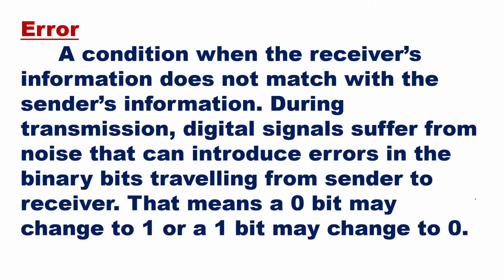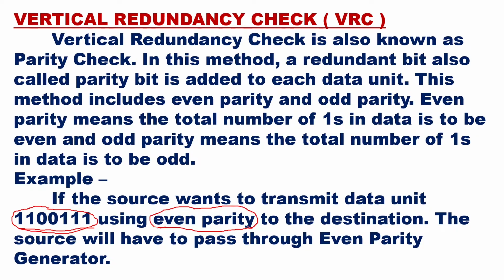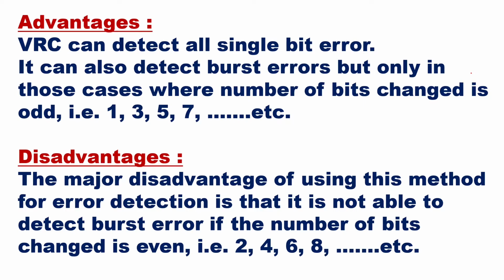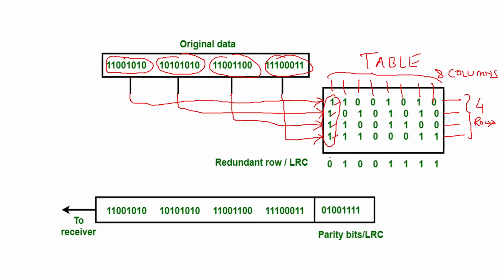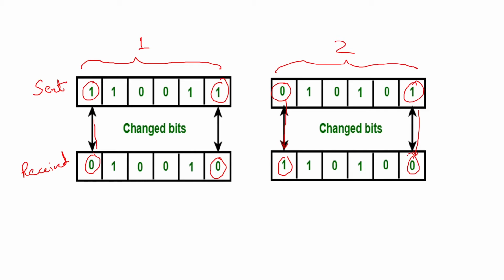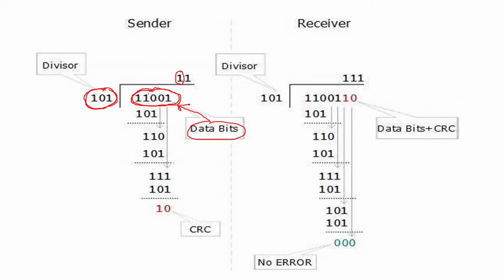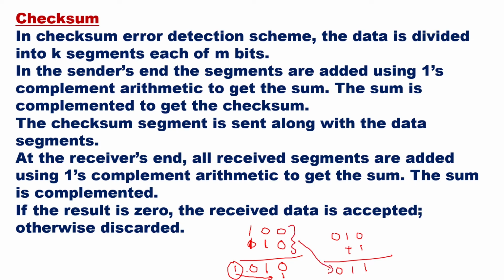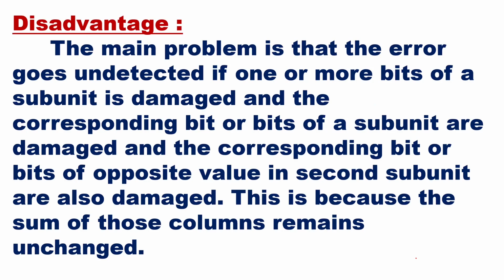ERROR DETECTION METHODS ( VRC,LRC,CRC & CHECKSUM ) | ERROR DETECTION AND CORRECTION | PART 5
VERTICAL REDUNDANCY CHECK ( VRC ) , LONGITUDNAL REDUNDANCY CHECK ( LRC ) , CYCLIC REDUNDANCY CHECK ( CRC ) AND CHECKSUM

TIMESTAMPS:

1)  Vertical Redundancy Check -  4:50
2) Longitudnal Redundancy Check -  12:30
3) Cyclic Redundancy Check -  23:44
4) Checksum -  29:16